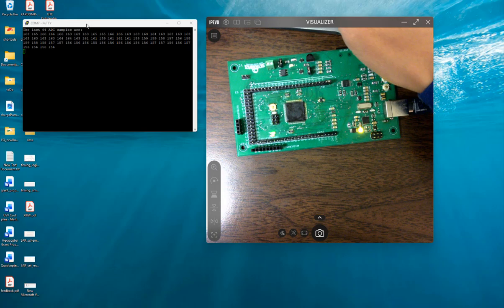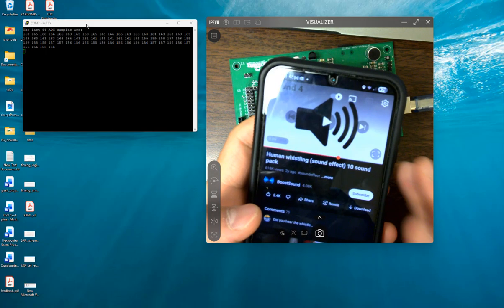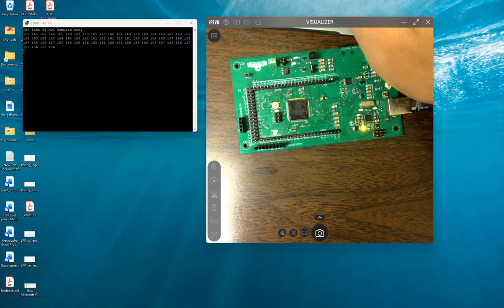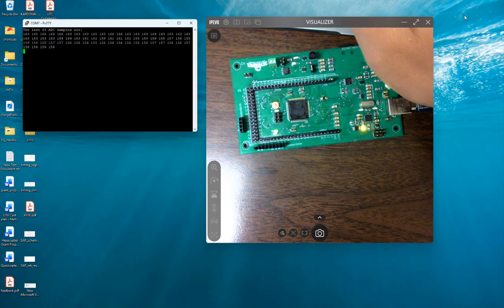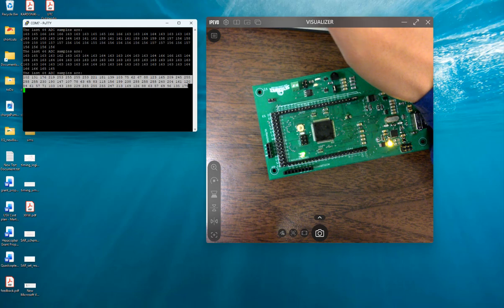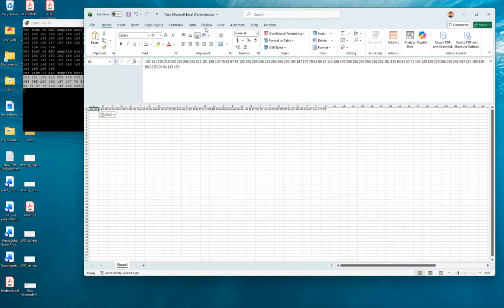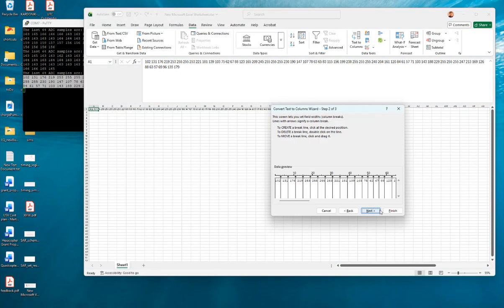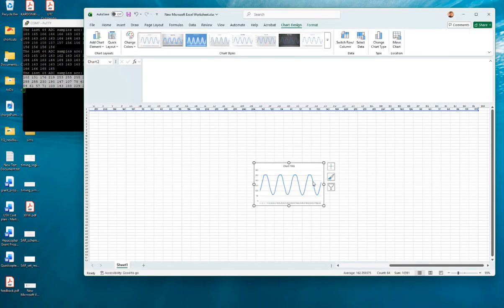CE351 Tutorial 6 task1 sample your whistling